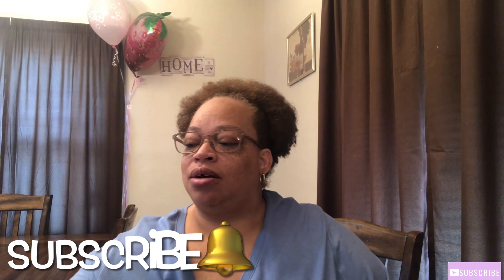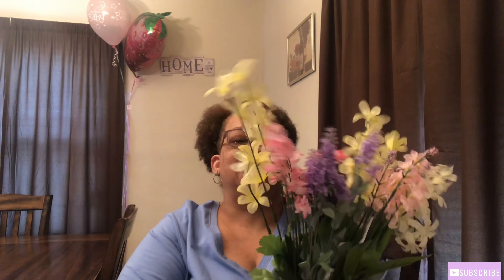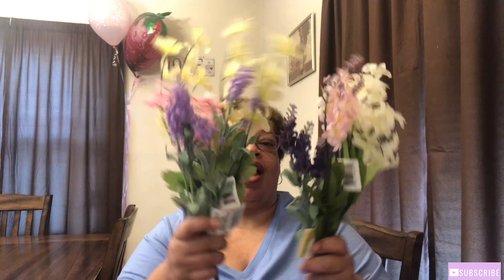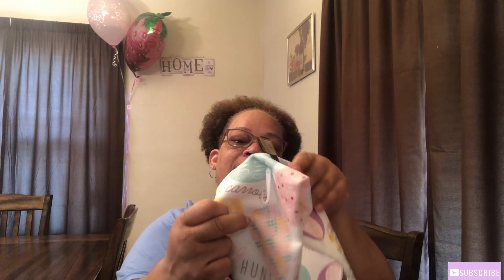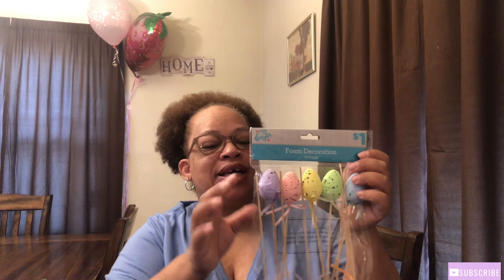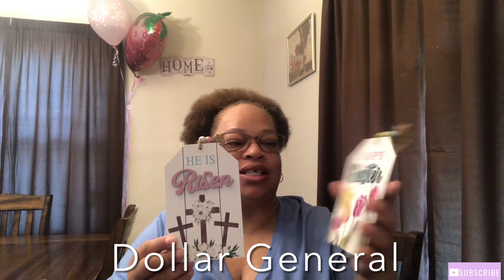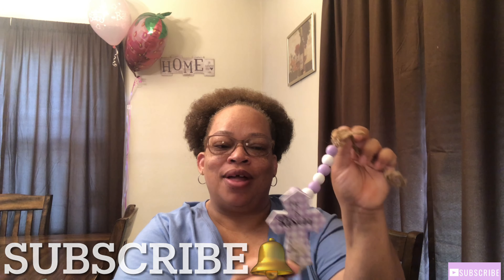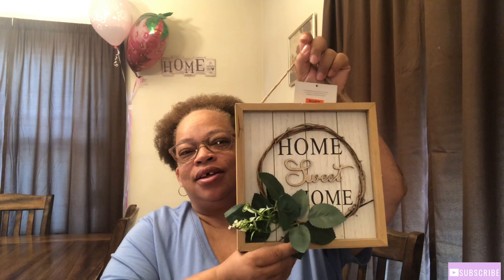Spring & Easter Decor Haul | Life With Missy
If you’re returning thank you. If you’re new welcome. So today’s video is SpringDecorHaul and EasterDecorHaul. I show you guys what I got for my SpringDecor and my EasterDecor.